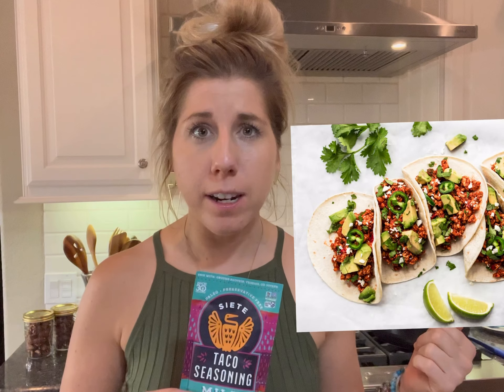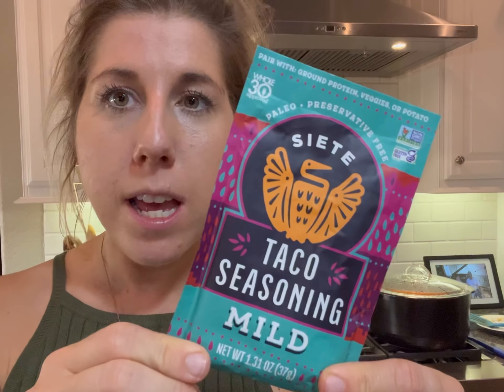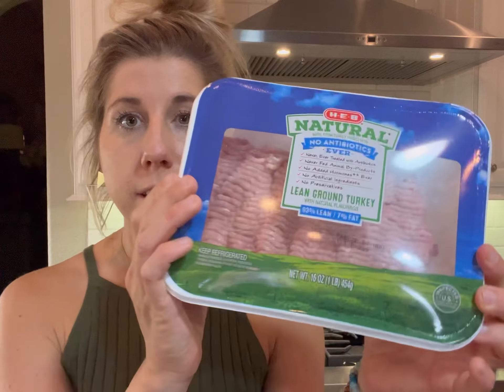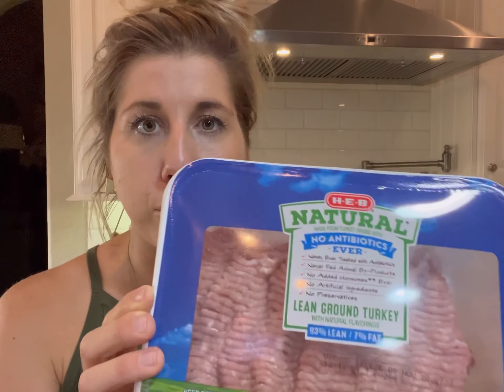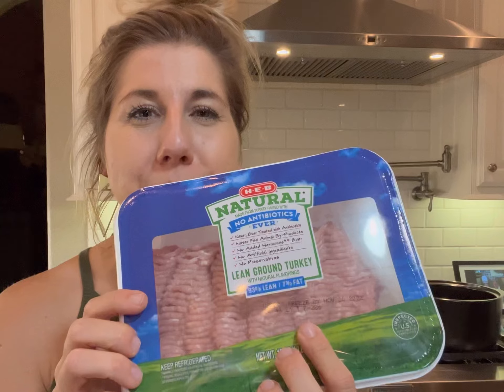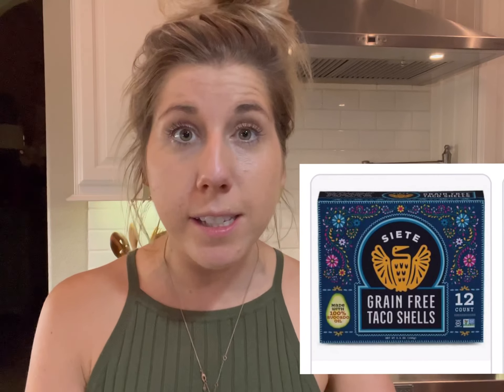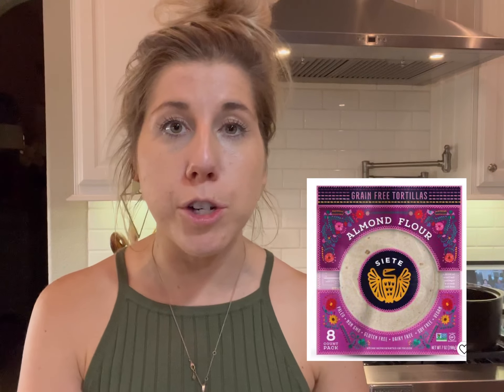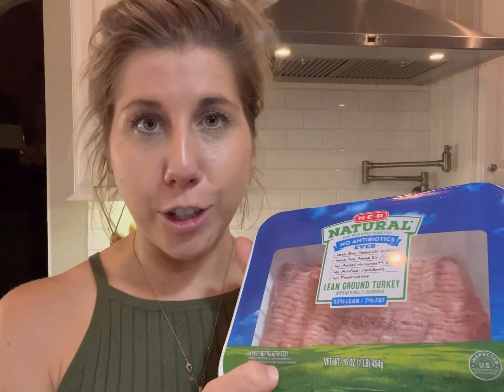3 Ingredient Paleo/GF Taco Night!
@mindfulbellie on Instagram

3 ingredient paleo taco night